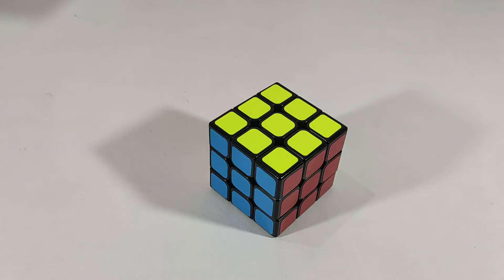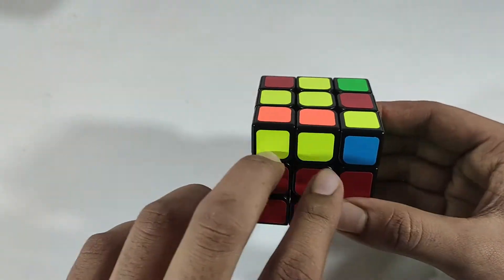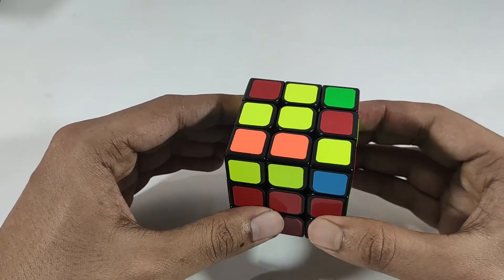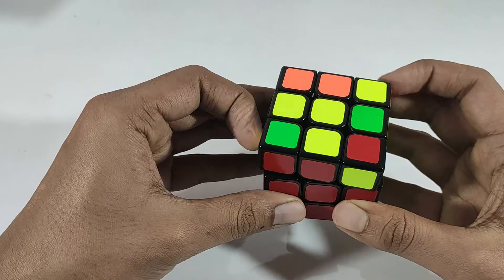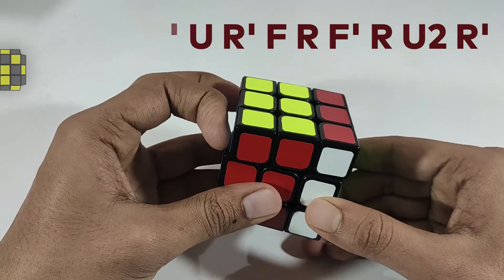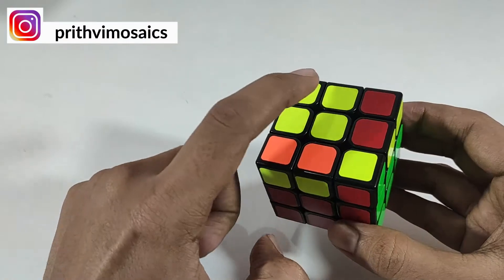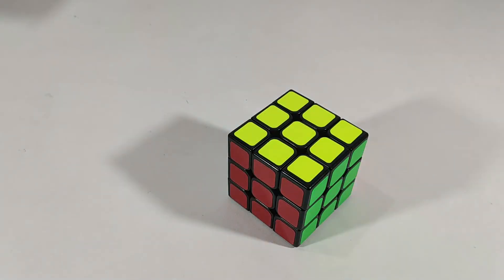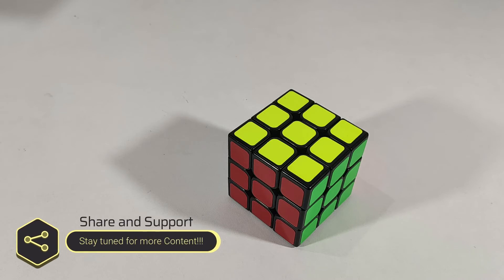OLL Training Set #9 | Fish & Food Shaped Cases | Cubing Corner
Training sheet - 9 includes "Easy F&F Shaped Patterns/Cases" or which is having F&F-like Shapes in the Last Layer, while solving a 3x3x3 Rubik's Cube.
Case Numbers: 9, 10, 35, 37